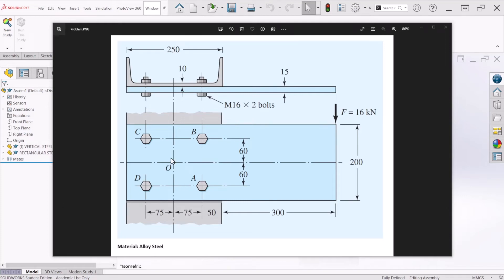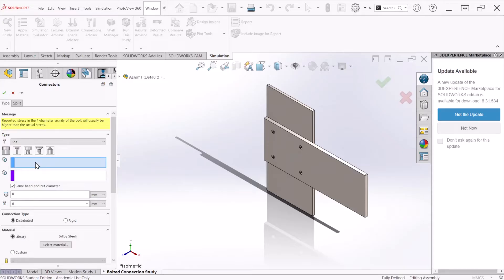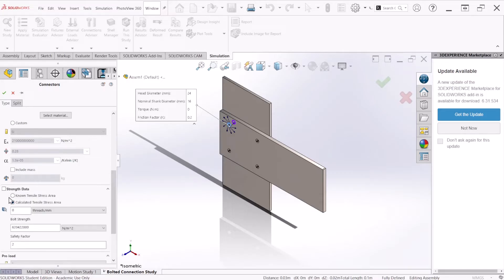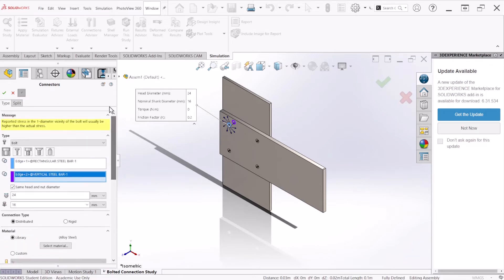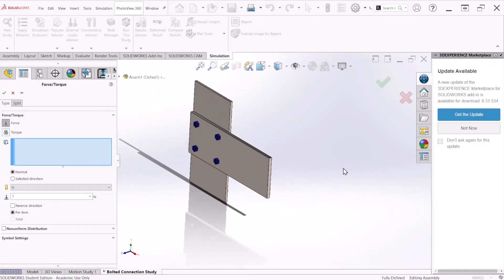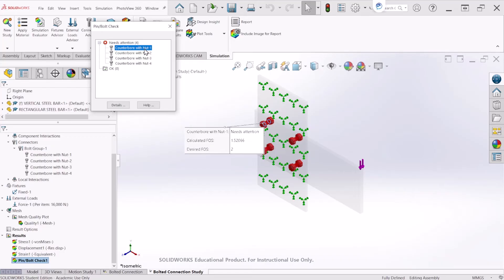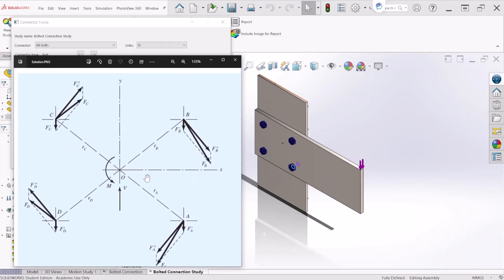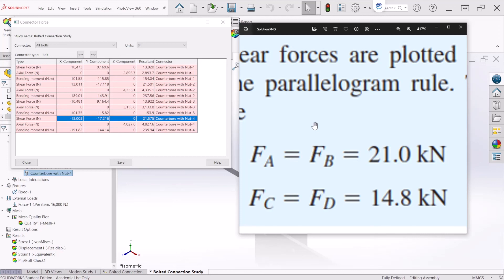Bolted Connection | Eccentrically Loaded | Safety Factor | FEA for beginners | SolidWorks Simulation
This tutorial is the beginning of the connector series. Today we will go over bolts connection safety factors and finding critical bolts using the connector feature in SolidWorks.

Learning Outcomes from this video:
• Setup assembly for bolted connection simulation
• FEA (Finite Element Analysis)
• Critical load and safety factor
• Stress and safety factor
• Read and modify results
• Presenting FEA results in a desired format

local interaction